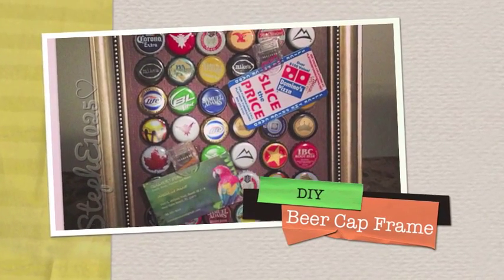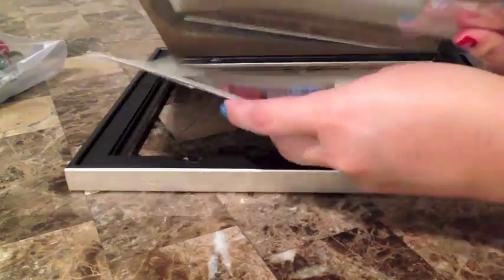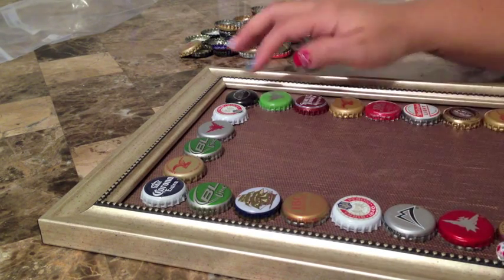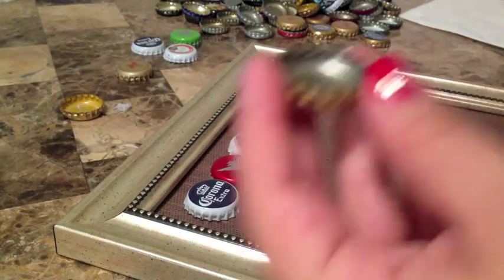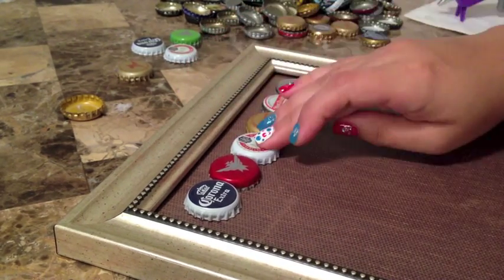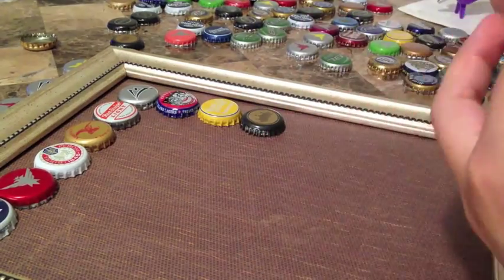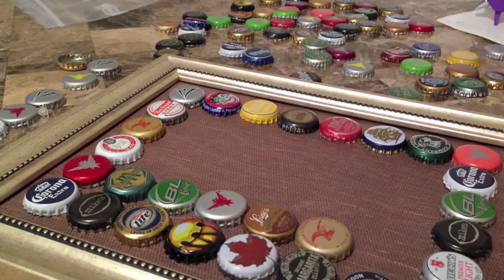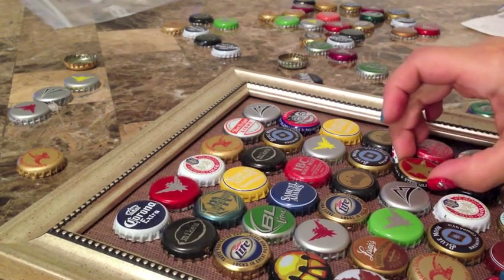DIY Beer Cap Frame (Magnetic)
Wal-mart

Materials:
Beer Caps
Frame
Hot Glue Gun
Scrapbook paper